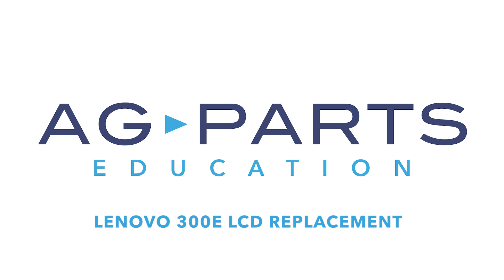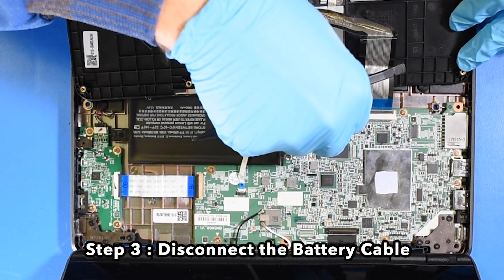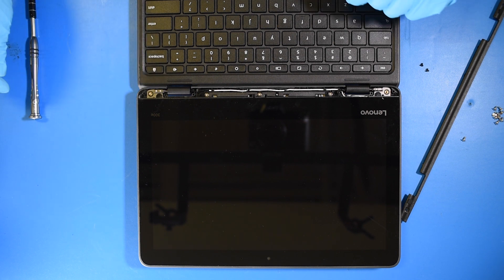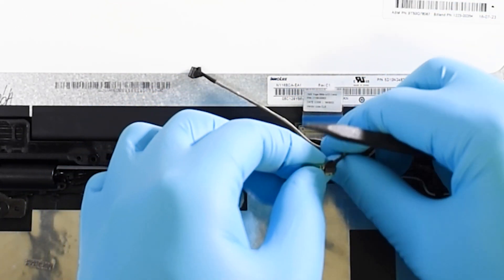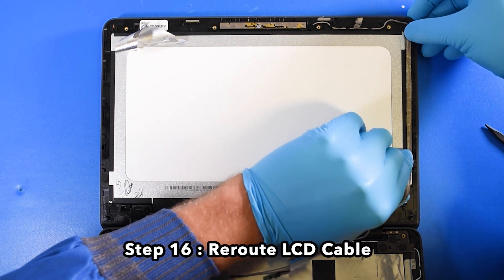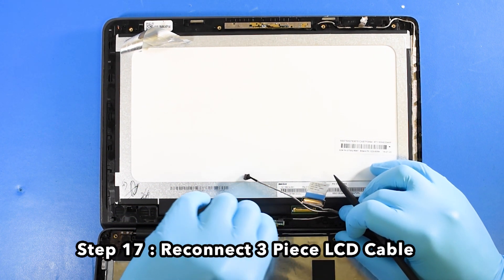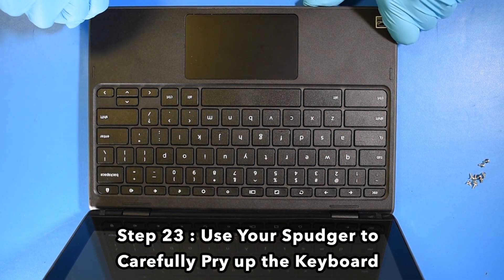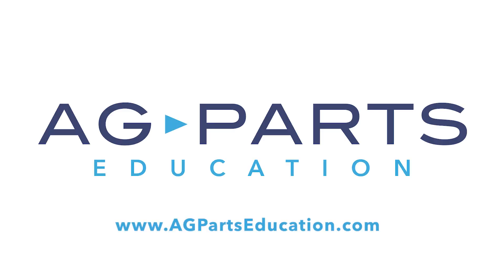Lenovo 300E Chromebook LCD Replacement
Step-by-step tutorial on replacing the LCD on a Lenovo 300E Chromebook. For all of your school's Chromebook parts and repair needs,